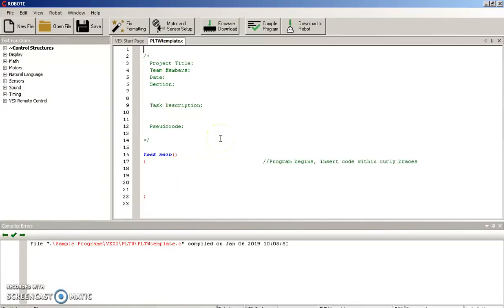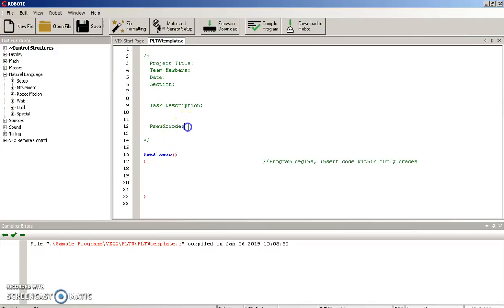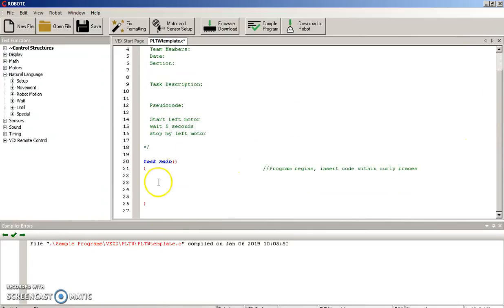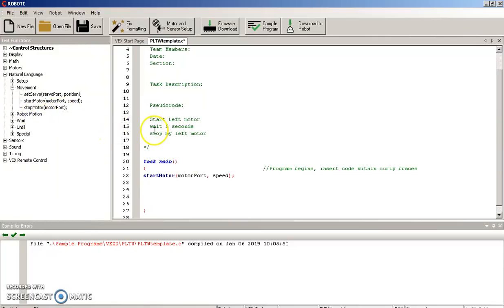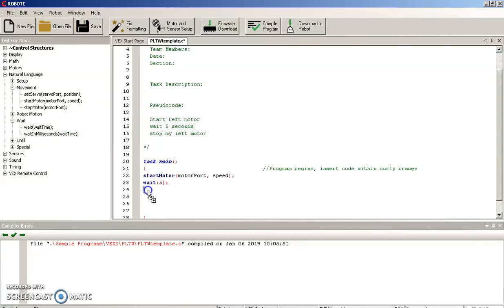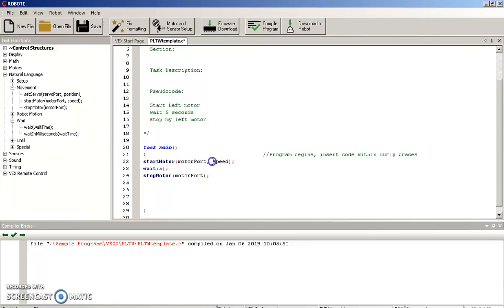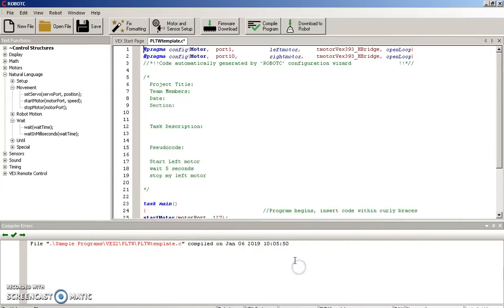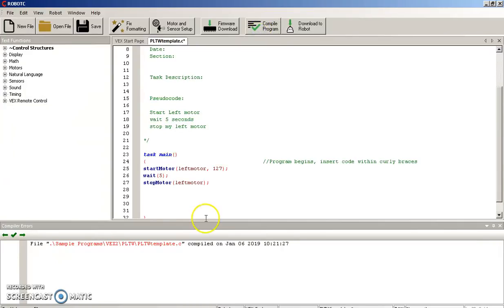Robot C Tutorial #2 - Start/Stop Motor